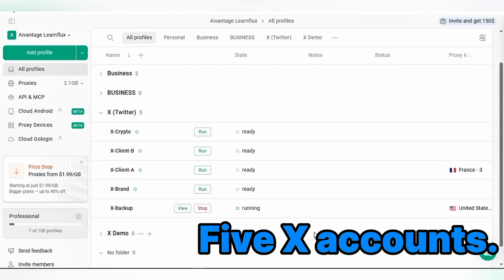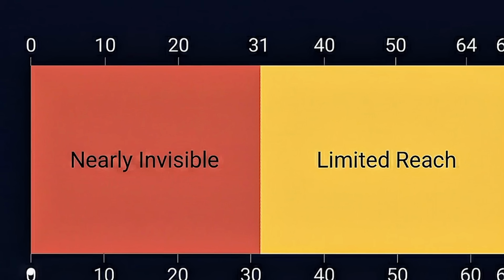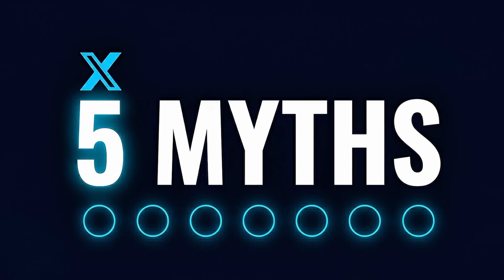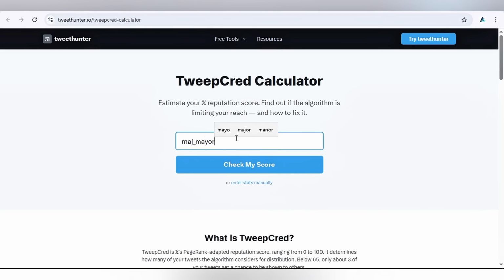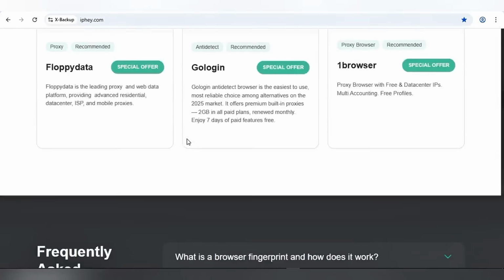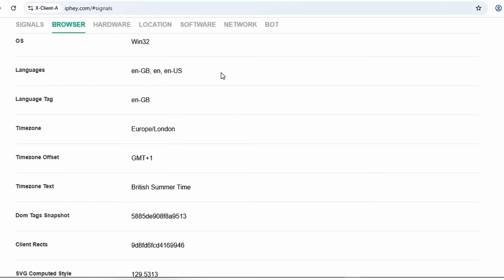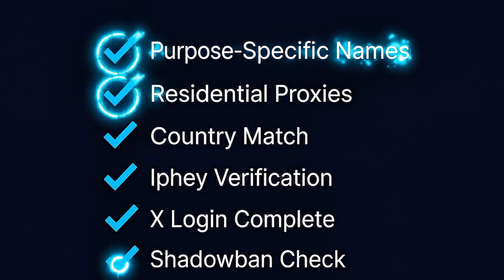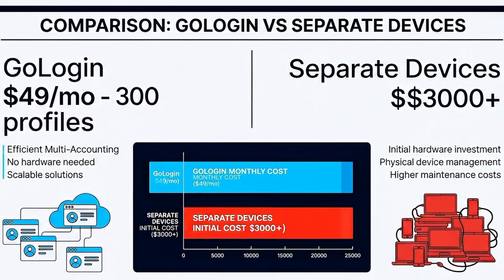Twitter account ban: why you get suspended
Take control of your online privacy! Try GoLogin.

Twitter account bans are usually triggered by repeatable setup mistakes - I show what I change to reduce suspension risk with a safe and compliant workflow.

I break down how I keep logins stable and activity consistent so you don't trigger flags from messy switching. This helps reduce the biggest risks: inconsistent device/IP signals, suspicious login patterns across accounts, aggressive activity spikes that trigger automated checks, and shared access that creates security alerts.

No hacks or policy workarounds - just a clean, repeatable system for legitimate account management.

Timestamps
0:00 - The client account suspension nightmare
1:17 - How X’s detection system actually works (TweepCred + fingerprinting)
3:15 - Why your current setup is detectable
4:20 - Buying X accounts safely (what to check before purchasing)
8:53 - Complete isolation setup walkthrough (GoLogin demo)
14:05 - Behavioral consistency rules (gradual transition method)
14:42 - Common mistakes that get freelancers caught
15:48 - Final setup checklist + 2GB free proxy offer

Is your Twitter account suspended? If your X account got banned while you manage multiple Twitter accounts for clients, you could lose your entire income.

You bought an aged account to run AI outreach for a client. Day 2: Suspended. You did not just lose the account - you lost the client.